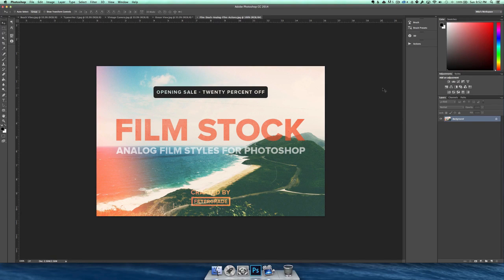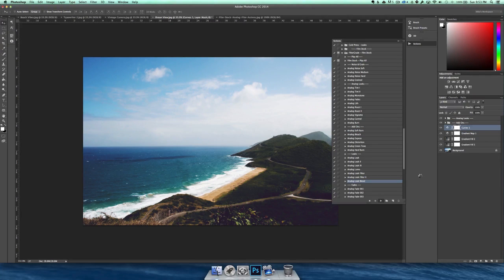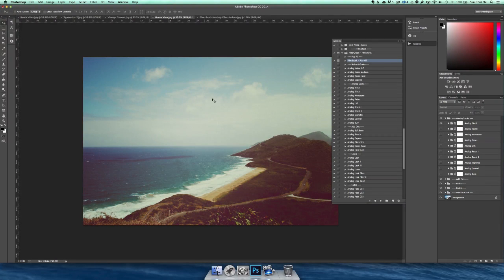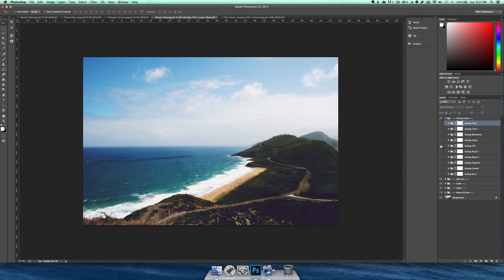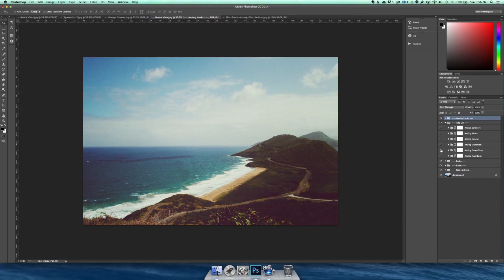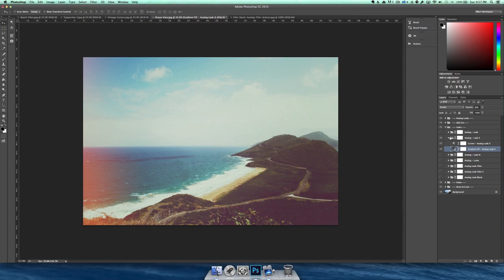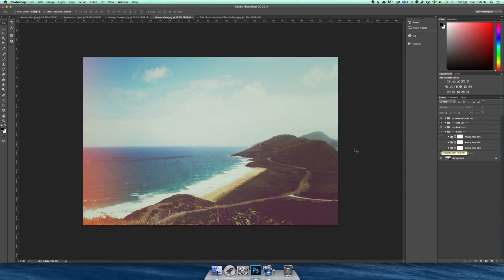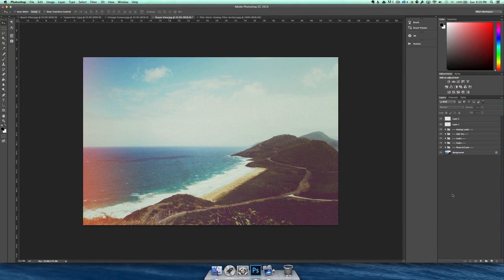FilmStock Analog Film Photoshop Actions and Brushes - Demo Video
Find out why some photographers get such authentic looking film style photos

FilmStock is a collection of analog film filters, brushes, and light leaks for Photoshop. Build your vintage film masterpiece in seconds!

This video goes through everything included and shows you how easy it is to build a custom photo effect.

Follow FilterGrade!